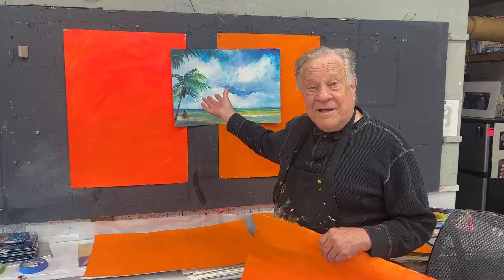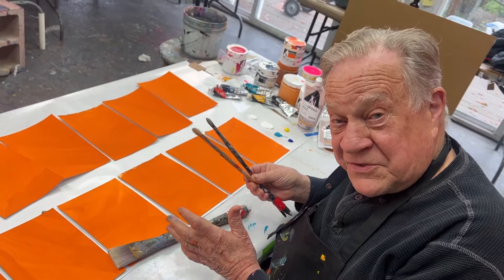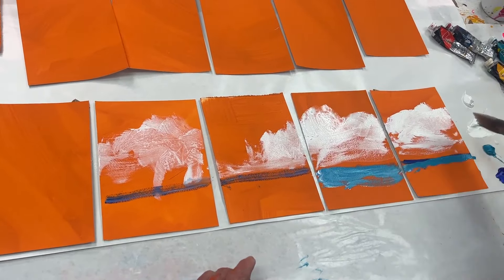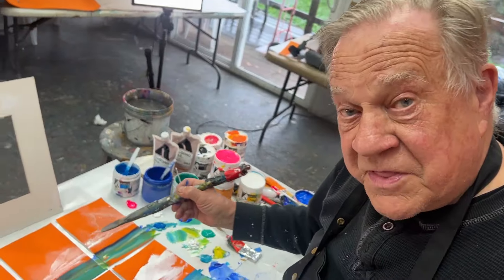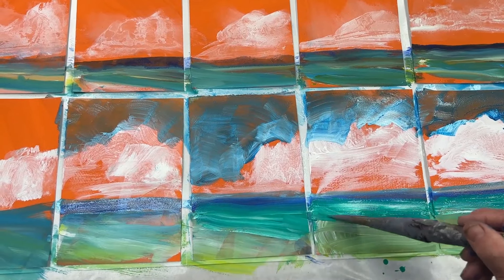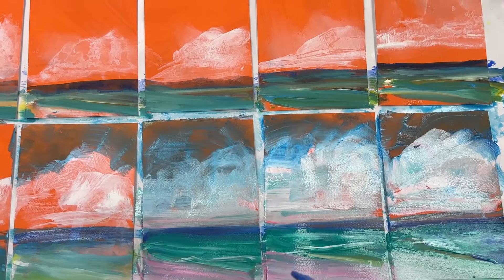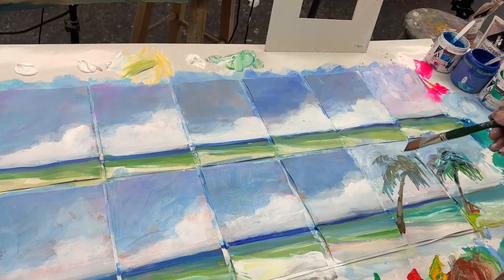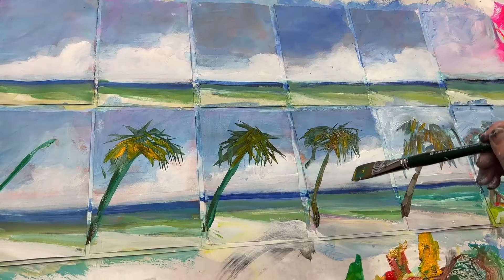BobBlast 445 - Practicing with my Daily Warm Ups"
Practicing with my Daily Warm-Ups

This issue of the Weekly BobBlast is about PRACTICING. Practice more daily! If you practice daily, the results will pleasantly surprise you! You will notice how effortless your next painting will be. You (and your brush) will be in familiar territory because of all that repetitive practice of the same subject.

That's why I paint looser… when I know I'll be painting the same subject over and over, I become more confident, familiar and eager to paint even looser. The more I paint in a series, the looser I become. I call this PRACTICE my Daily Warm-Ups. Athletes, dancers and musicians all warm up before doing great things. I believe artists should warm-up as well!

I hear from many of you about wanting to paint looser. My Daily Warm-Ups help me stay loose. I line up at least six 6x9 inch sheets of watercolor, decide on the subject for the day, and paint. During that time, I try new options within the same concept - like different color combinations, different focal point, different composition.

This is not a job - you're a mad scientist with paint. To loosen up, never give up!

Abstract Acrylic Painting Workshop in the Bahamas
Dillman's Creative Arts Retreat is offering a fantastic painting experience with Bob in Elbow Cay in the Abacos, Bahamas.

“How to Start a Body of Work"

Interested in a Non-Objective Mixed Media Painting Workshop?
•January 14-15, 2023
Non-Objective Mixed Media Painting - ONLINE WORKSHOP
ALSO
•April 22-23, 2023

Studio Mentor • Five Day • Figure Painting Workshops
Mentor - March 16-19, 2023
5-day Abstract Mixed Media - June 26-30, 2023
4-day Figure Drawing & Painting - July 6-9, 2023
The Entire 2023 Studio Workshop Schedule is on our website!